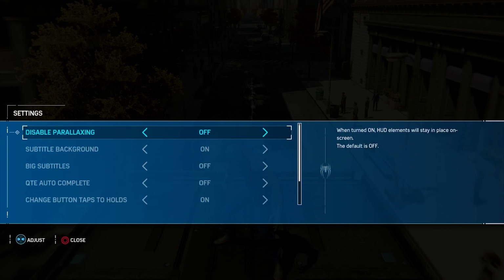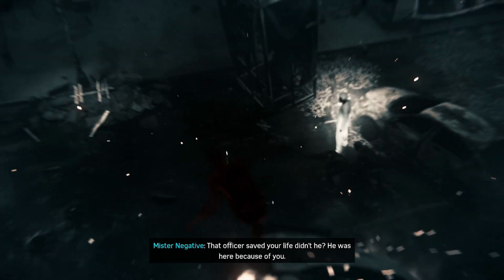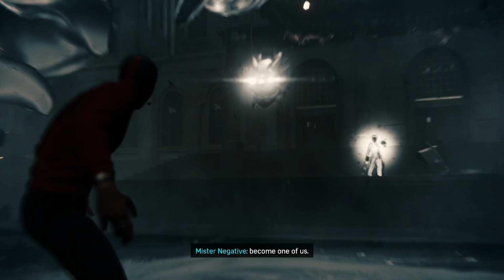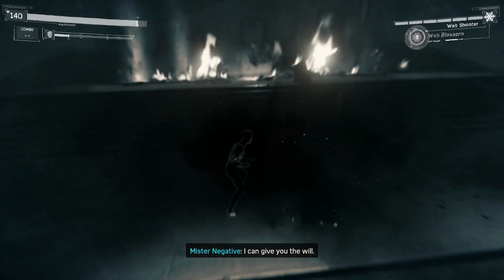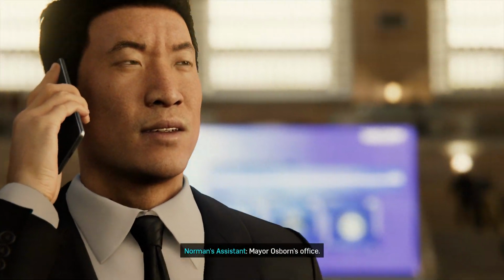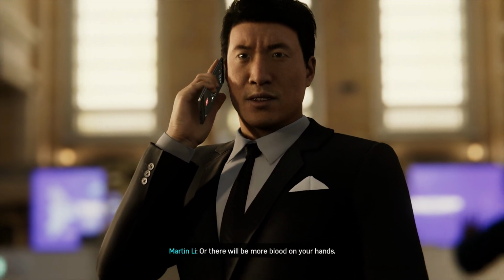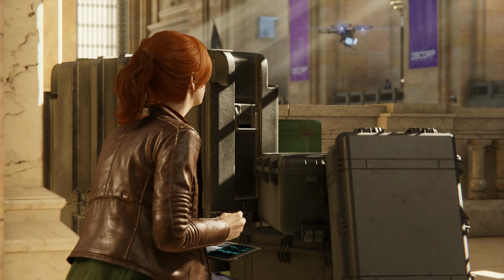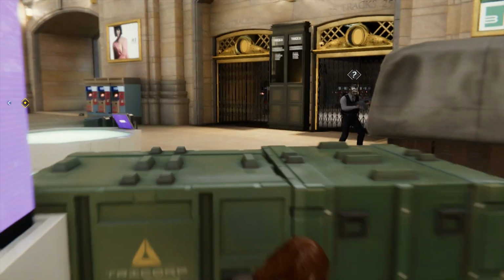Let's Play Spider-Man (#19) - All Access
On this episode of Let's Play Spider-Man we talk about the game's in-depth accessibility options, Spider-Man gets his hands on Martin Lee, and there's a lot of craft on display.

Wiki-scription

Marvel's Spider-Man is a 2018 action-adventure game developed by Insomniac Games and published by Sony Interactive Entertainment. Based on the Marvel Comics superhero Spider-Man, it is inspired by the long-running comic book mythology and adaptations in other media. In the main storyline, the super-human crime lord Mr. Negative orchestrates a plot to seize control of New York City's criminal underworld. When Mr. Negative threatens to release a deadly virus, Spider-Man must confront him and protect the city while dealing with the personal problems of his civilian persona, Peter Parker.

Gameplay is presented from the third-person perspective with a primary focus on Spider-Man's traversal and combat abilities. Spider-Man can freely move around New York City, interacting with characters, undertaking missions, and unlocking new gadgets and suits by progressing through the main story or completing tasks. Outside the story, the player is able to complete side missions to unlock additional content and collectible items. Combat focuses on chaining attacks together, and using the environment and webs to incapacitate numerous foes while avoiding damage.

Development of Spider-Man, the first licensed game by Insomniac in its then-22 year history, began in 2014 and took approximately four years. Insomniac was given the choice of using any character from Marvel's catalogue to work on; Spider-Man was chosen both for his appeal to the employees and the similarities in traversal gameplay to their previous game Sunset Overdrive (2014). The game design took inspiration from the history of Spider-Man across all media but Marvel Comics and Insomniac wanted to tell an original story that was not linked to an existing property, creating a unique universe (known as Earth-1048) that has since appeared in novels, merchandise, and comics.

Spider-Man was released for the PlayStation 4 video game console on September 7, 2018. The game received praise for its narrative, characterization, combat, and web-swinging traversal mechanics, although some criticized its open-world design for lacking innovation. A number of reviewers called it one of the best superhero games ever made, some comparing it favorably to the Batman: Arkham series. Spider-Man became one of the fastest-selling games of the year, one of the best-selling PlayStation 4 games of all time, and the fastest-selling superhero game in the United States. Spider-Man was followed by a story-based, three-part downloadable content, Spider-Man: The City that Never Sleeps, which was released monthly from October to December 2018.

►Thanks to my Patrons:

Imogene Allan
Calaen Suarez
Cesar Zamudio
Evan
Chris Croft
Erik Fleischer
Victoria Price
Chelsie Bartoszek
daniel gribik
mifiamigahna
Demi Frost
Henrik
Captain Calamity
Daniel Wilson
McDergan
Lyndsie Bernard
Kyle Sherwood
Oh man!
Acebounty
Edmund Wu
Fitness To Cosplay
Elliott J Petten
Brenton Buchanan
Joy likes football
Dhumina
Knathaniel C
Unawarewolf
Valeria P.
jman4747
Victor T.
Absinthemiasma
Kyle Smith
Phoinix
nevanxerasmus
Kevin English
Magic Pink
ML
dakota bosarge
Pierre Galin
Minsya
Ella Vance
Avlien
Joseph Coco
Jackie